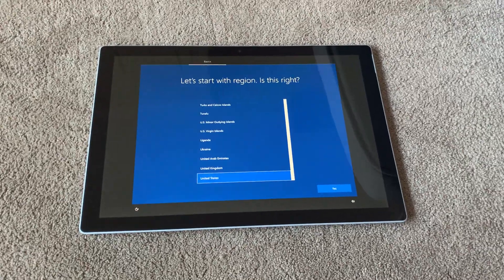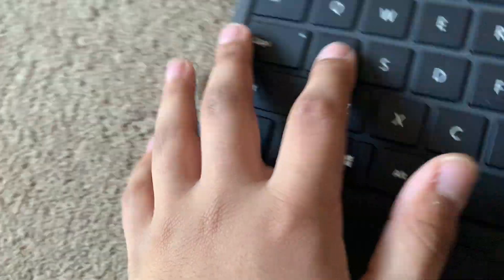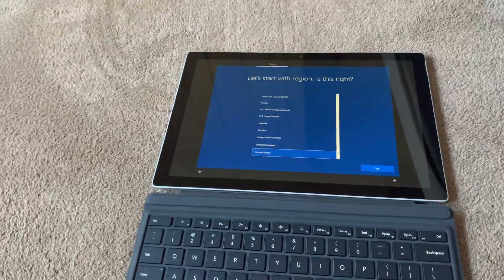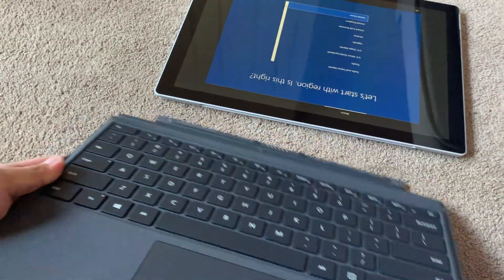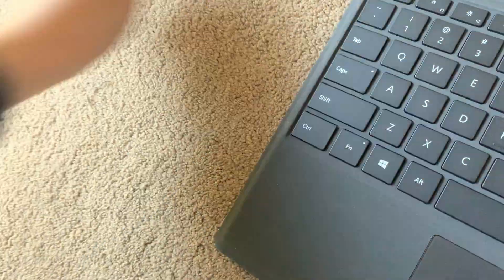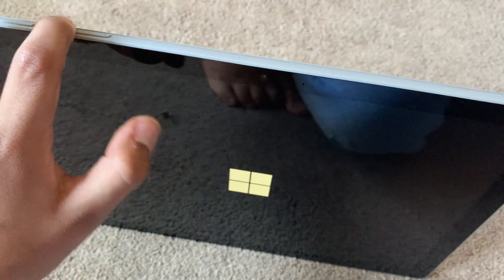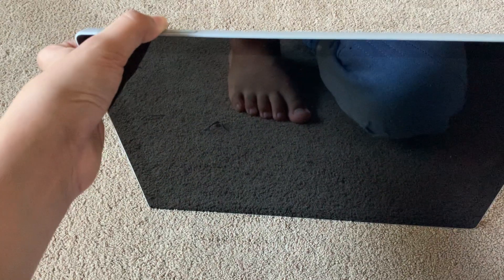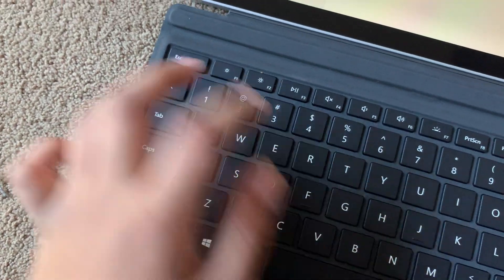Surface Pro Type Cover Not Functioning FIXED!!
Same as the previous video, it occurs because there is an important feature that is disabled.